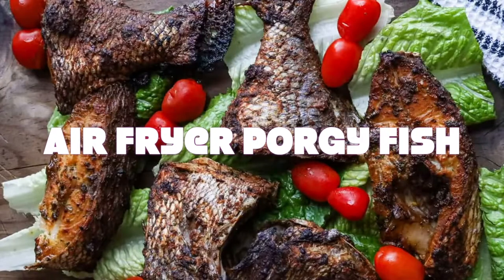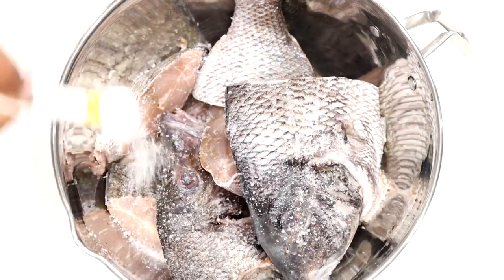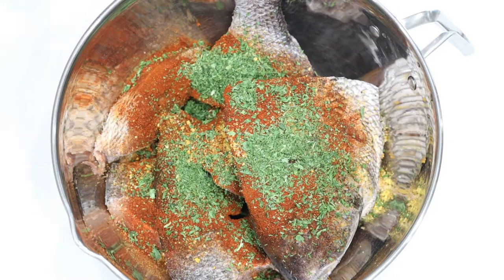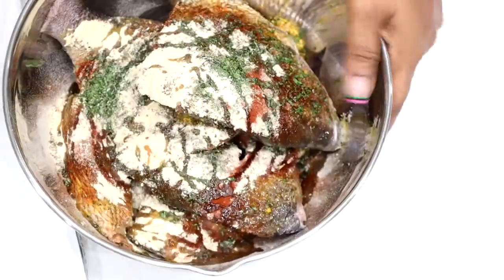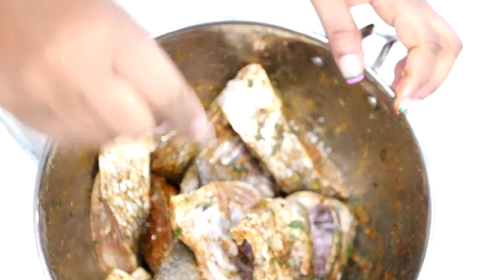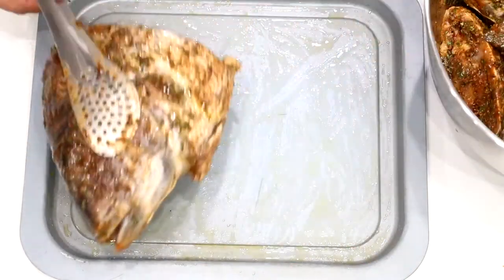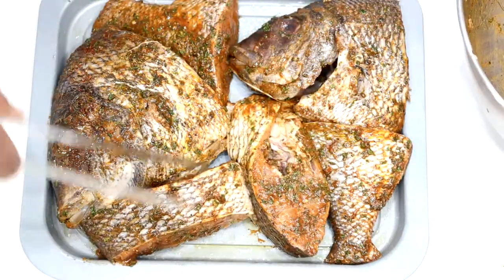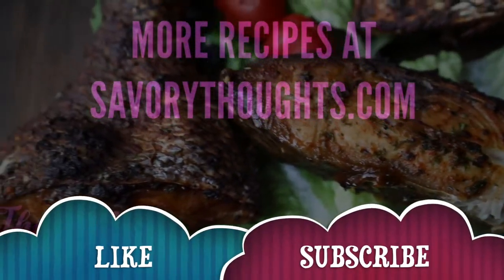Air Fried Porgy Fish- FISH FRIED IN THE AIR FRYER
From roasting to baking, deep fried or popping them in the air fryer, this air fried Porgy fish is a delicious fish recipe that takes on the beautiful color and texture, and it is loaded with aromatic ingredients.

Ranging from dry basil to parsley and lemon pepper, every ingredient comes together to create the tangy and savory flavor that everyone craves in seafood.

Porgies are frequently found in the U.S. coastlines and sometimes called sea breams, this fish are normally high-backed snapper- or grunt-like fishes.

★Sides to pair with this recipe from our site:★